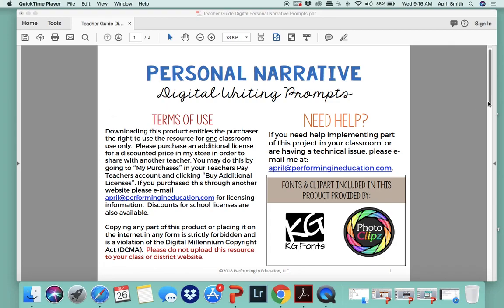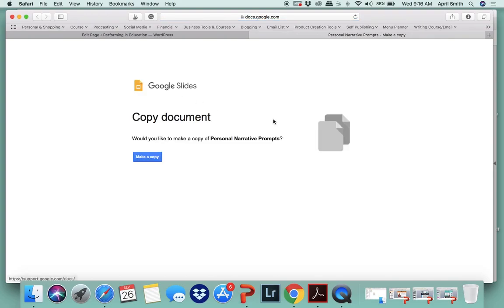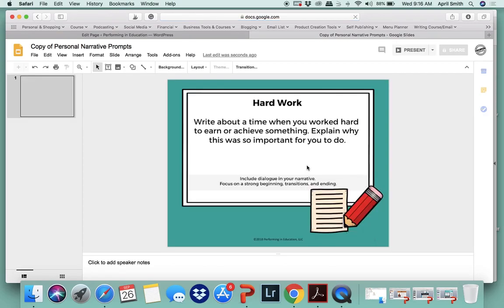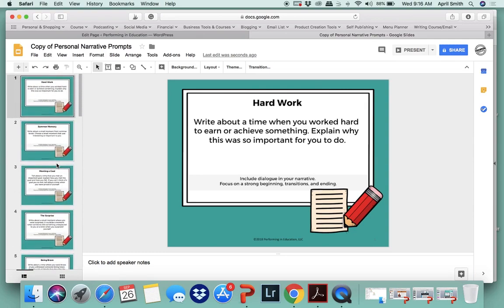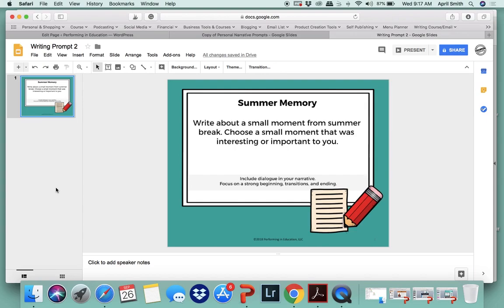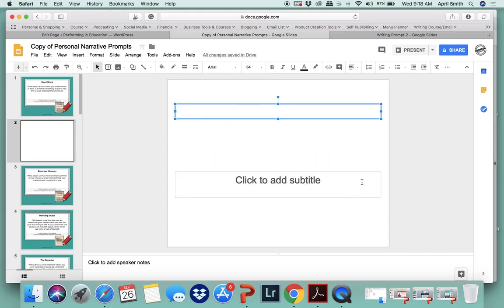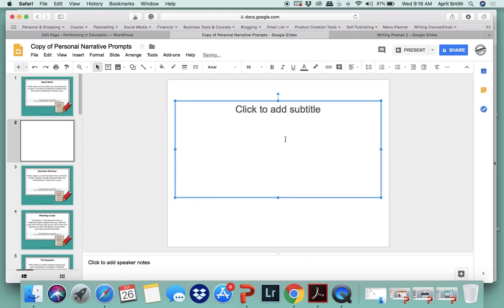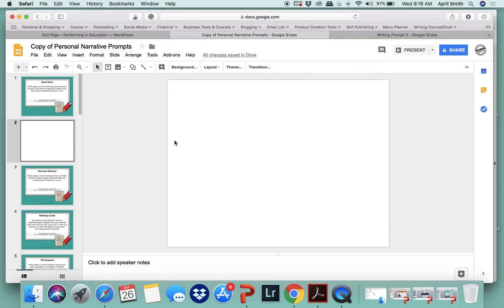How to Use Digital Writing Prompts